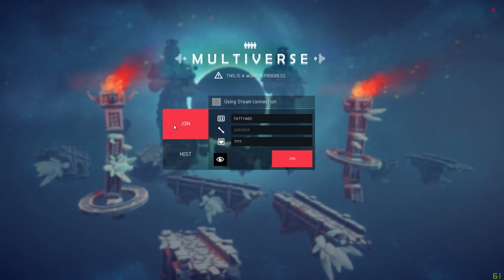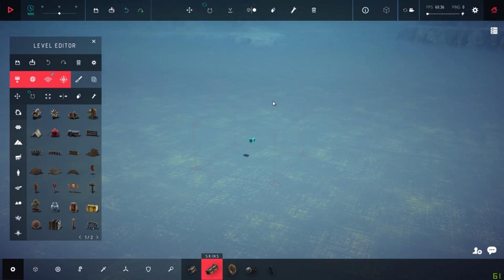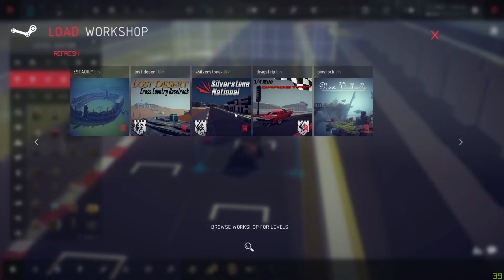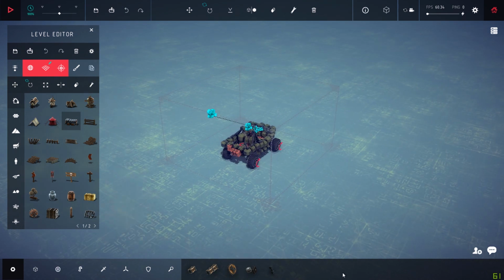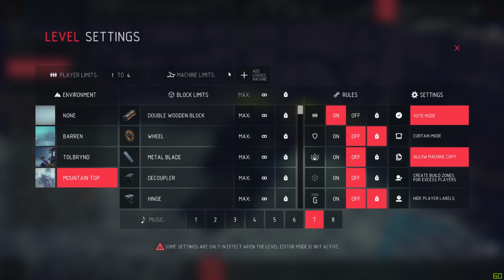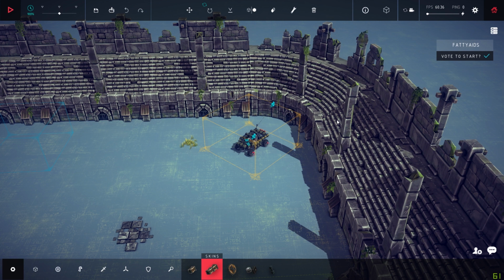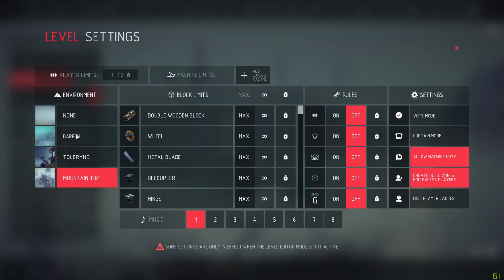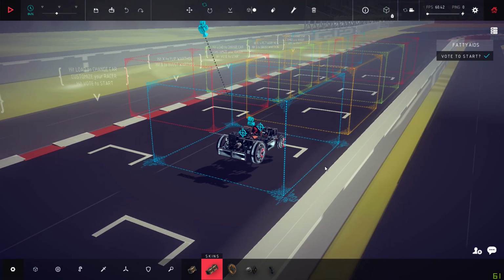How to Join and Host Games in Multiverse (Tutorial) | Besiege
The Multiverse Update is here! Dr. P walks you through the ins and outs of hosting servers and how to get your friends to start playing with you!

Rate, favorite, comment!